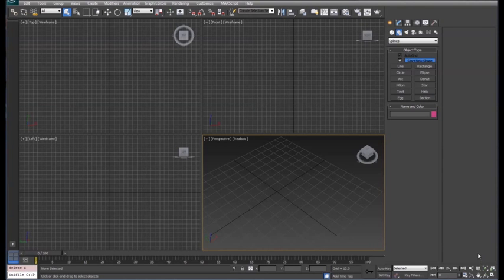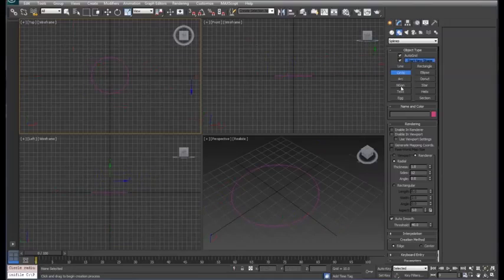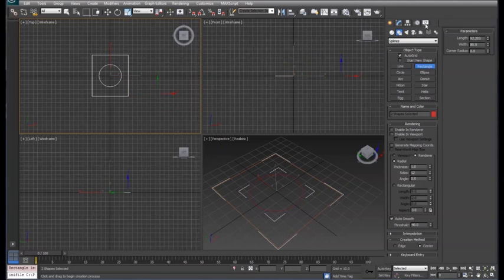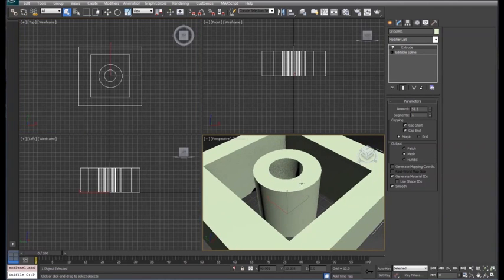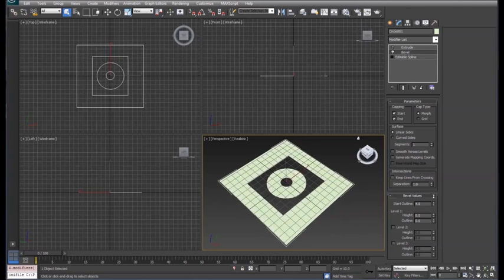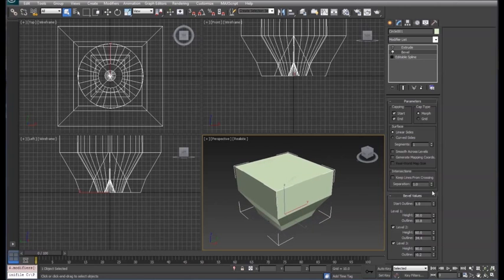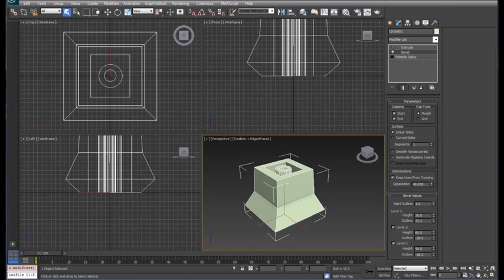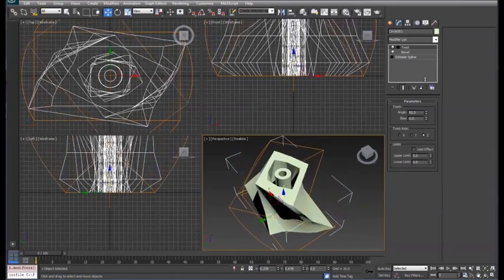3D Max 2D Shapes Video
3D Max 2D Shapes Video